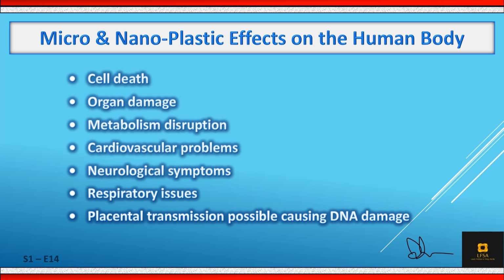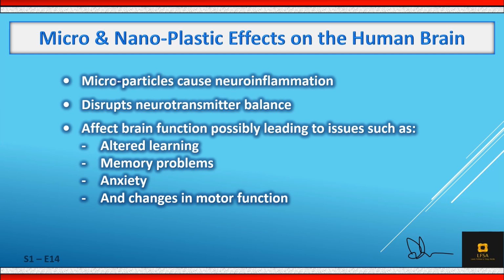Toxic Plastic Everywhere Part 2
Toxic environment and Nano-plastics entering our bodies and causing serious health problems. The government not solving the problem.